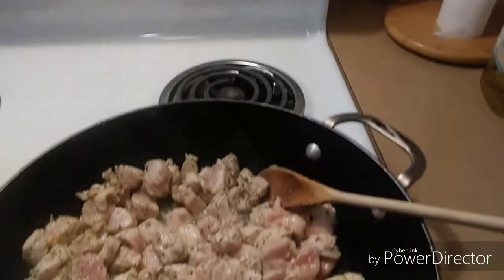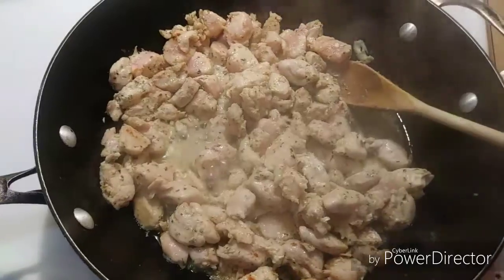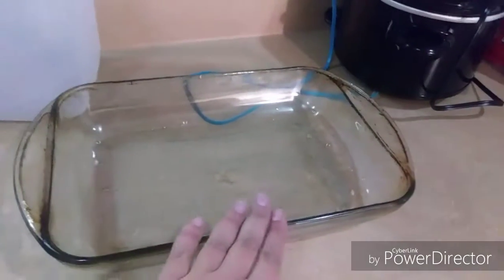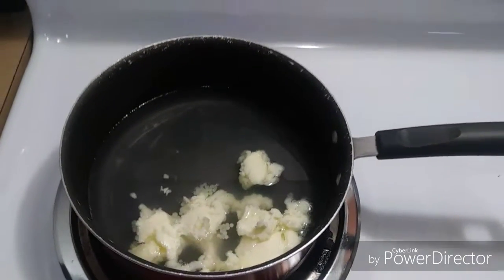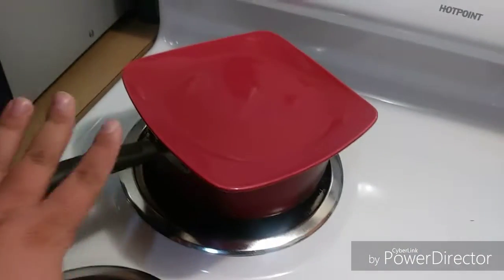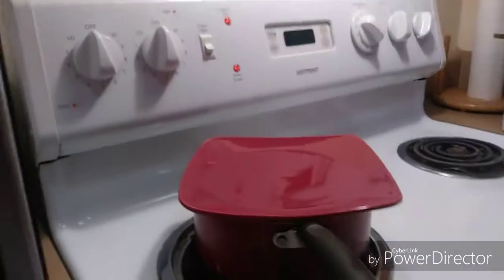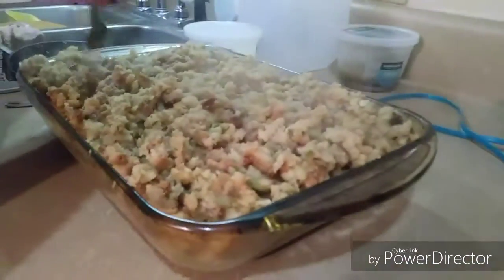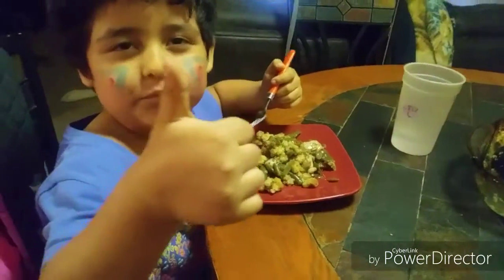Throw together casserole cooking!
This is what i do when i have random ingredients and not a lot of time! Hope y'all enjoy!